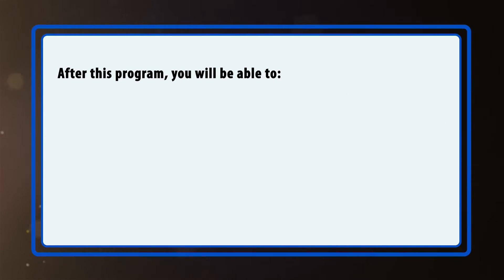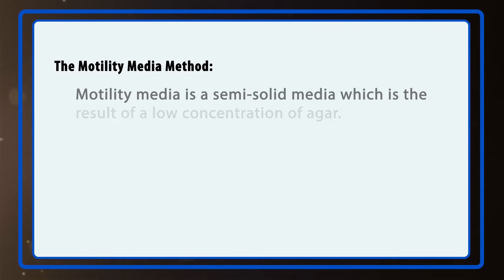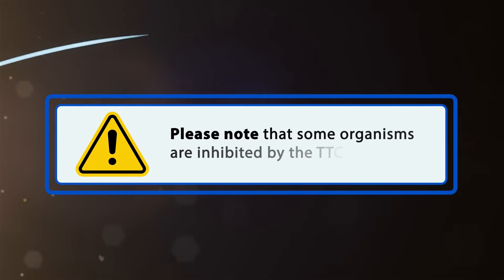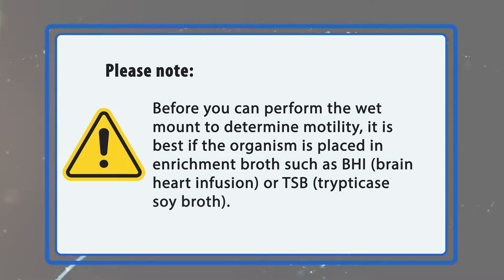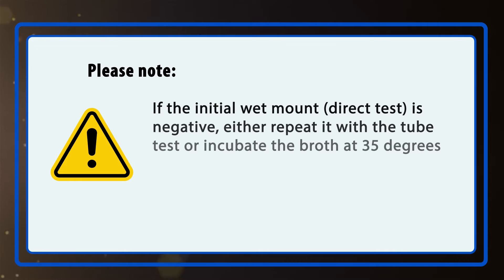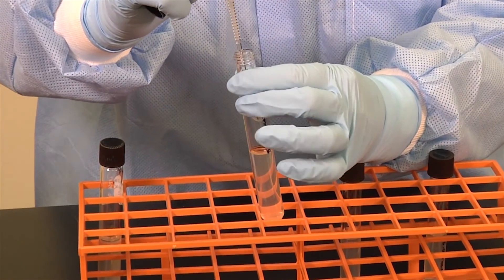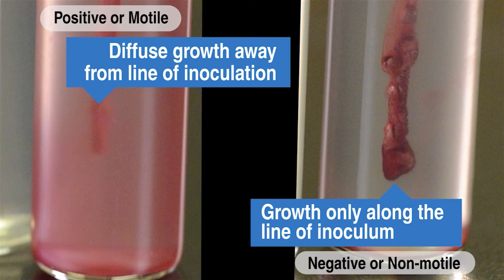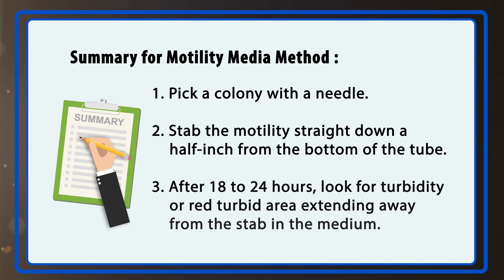How to Perform the Motility Test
This microlearning focuses on the laboratory technique known as the Motility Test, which is commonly used to differentiate between bacterial species by detecting if a bacterium is motile due to the presence of flagella.